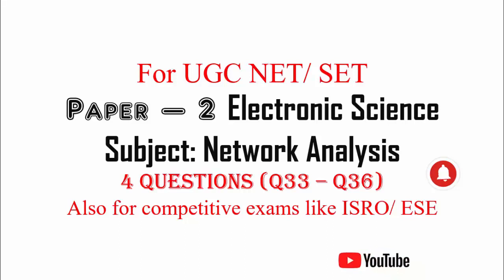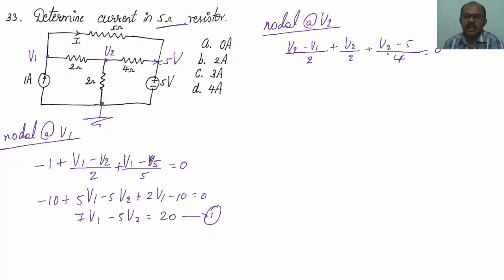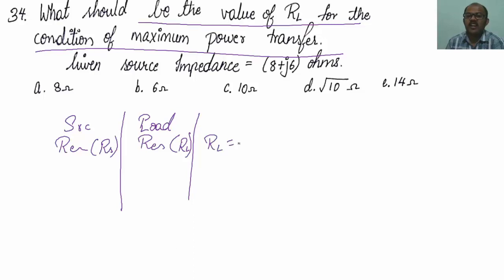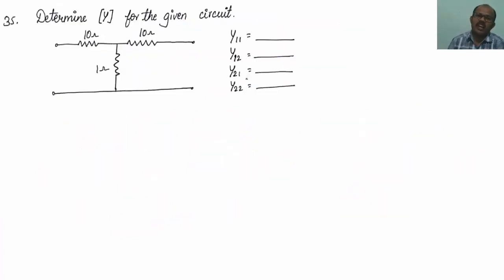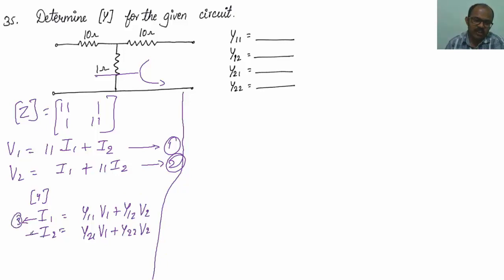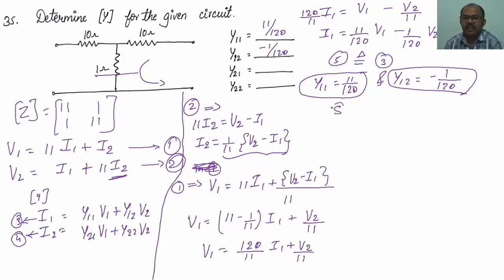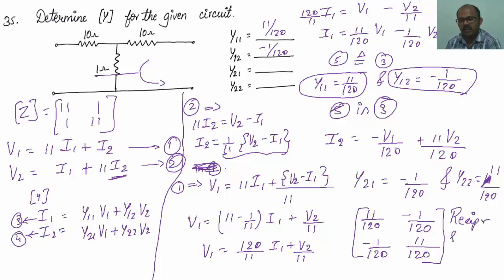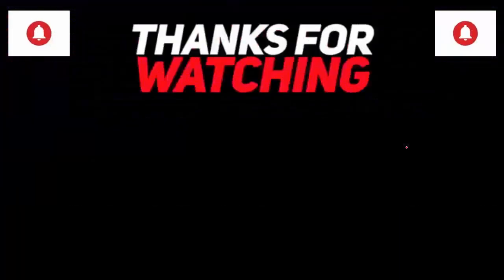Network Analysis MCQs Part 26 Q33 to Q36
To join our Telegram group